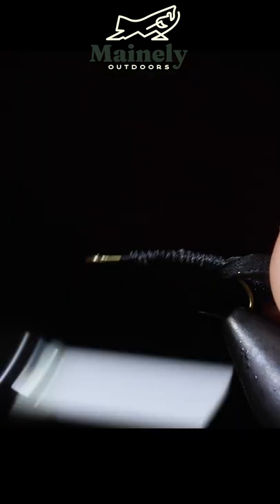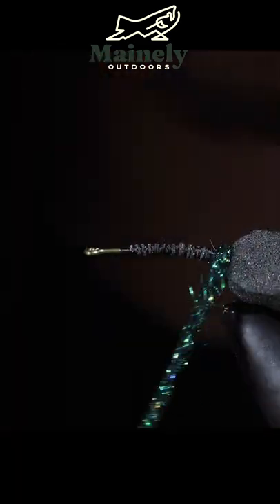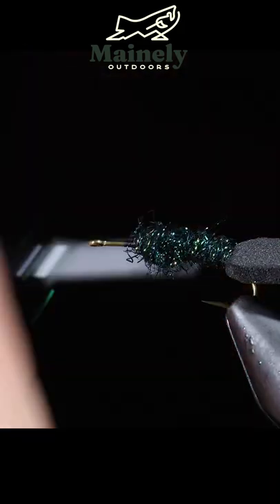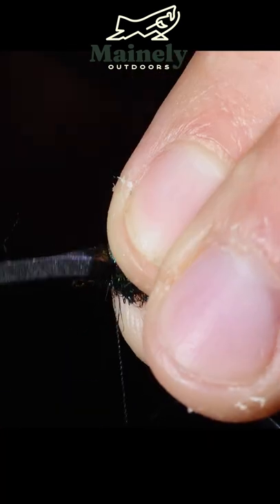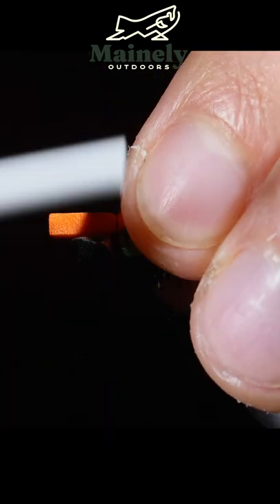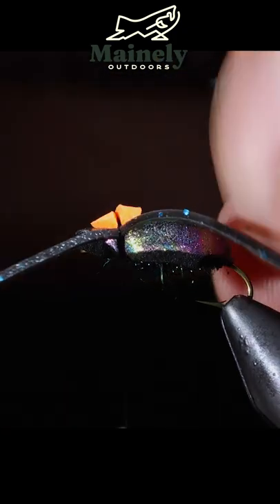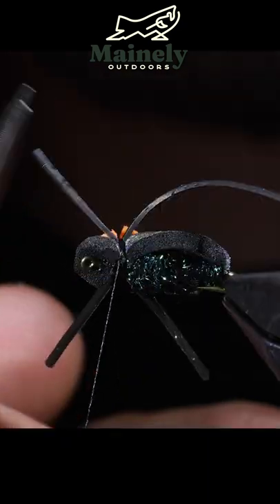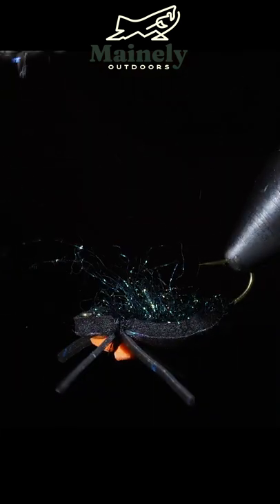MUST Have Fall Trout Pattern!!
This bank beetle is perfect to be used as a hopper dropper rig! It’s very buoyant to support heavy nymphs, highly visible, and small enough to land subtly on the water. So, you don’t spook those trout! It’s one of my favorite summer-fall patterns when terrestrials are out. I use it for any trout species but mostly for brook trout or smaller fish. Give it a try!